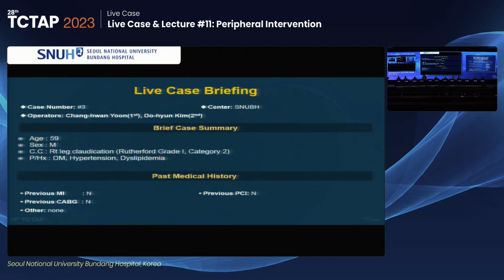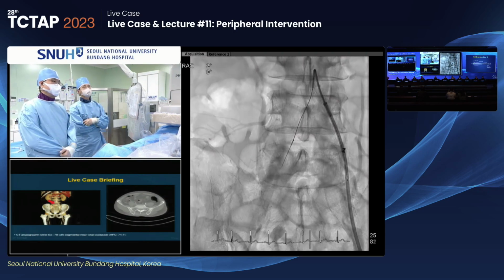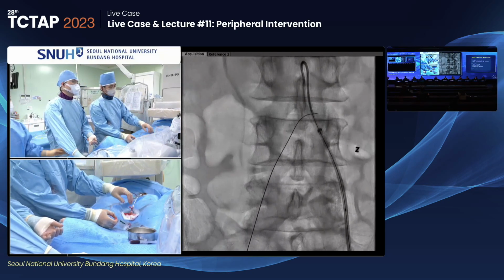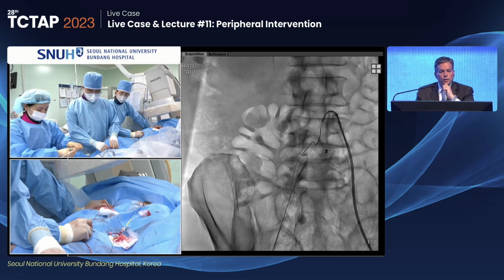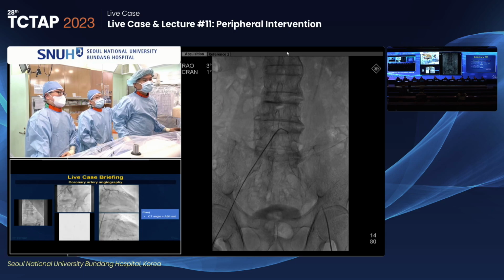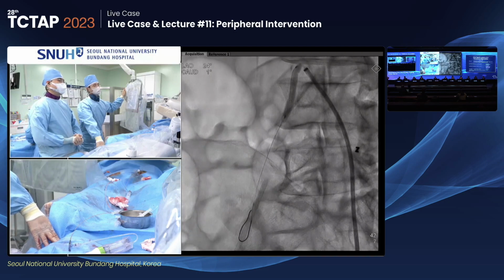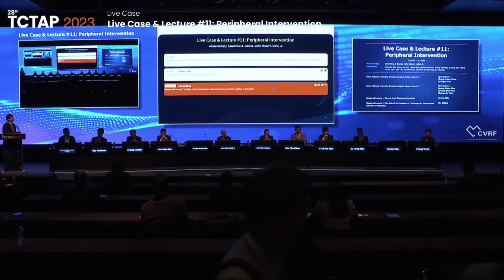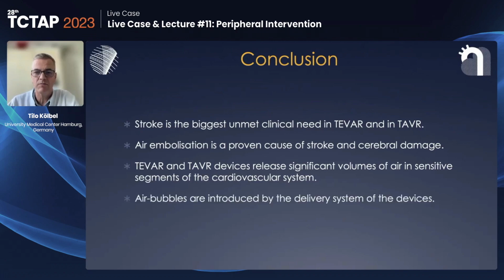[TCTAP 2023] Live Case & Lecture #11: Peripheral Intervention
Live Case & Lecture #11: Peripheral Intervention

00:00 Session Introduction

1:30 PM ~ 3:10 PM
Valve & Endovascular Theater, Vista 1, B2

Moderator(s): Lawrence A. Garcia, John Robert Laird, Jr.
Panelist(s): Chul-Min Ahn, Chung-Ho Hsu, Osamu Iida, Mohammad Reza Juniery Pasciolly, Su Hong Kim, Cheng Yu Ko, Han Cheol Lee, Jae-Hwan Lee, Ryo Yoshioka

00:28 Seoul National University Bundang Hospital, Korea: Case #5
- Operator(s) : Chang-Hwan Yoon, Do-Hyun Kim

43:43 Seoul National University Bundang Hospital, Korea: Case #6
- Operator(s) : Seung-Woon Rha, Hyoung-Won Cho, Woong-Su Yoon

1:17:06 [Featured Lecture 1] Chronic Limb Theatening Ischemia
- Lecturer : Osamu Iida

1:30:23 [Featured Lecture 2] The Role of Air-Embolism in Cardiovascular Interventions and How to Prevent It
- Lecturer : Tilo Kölbel